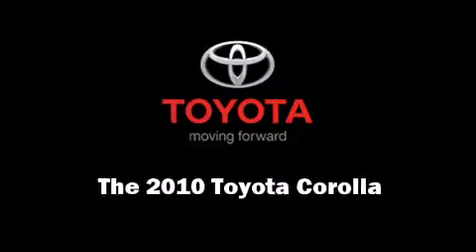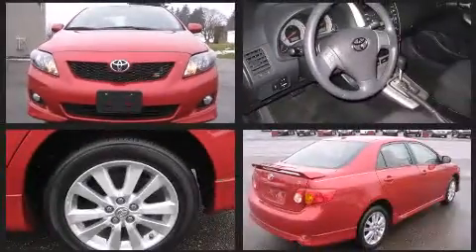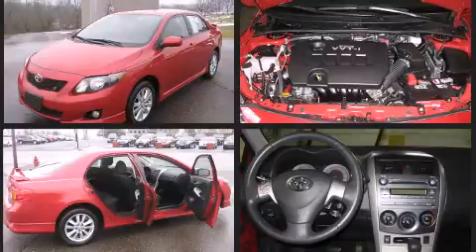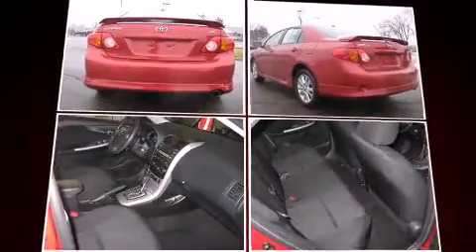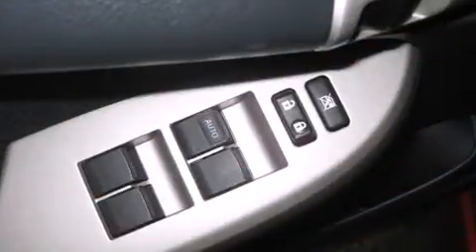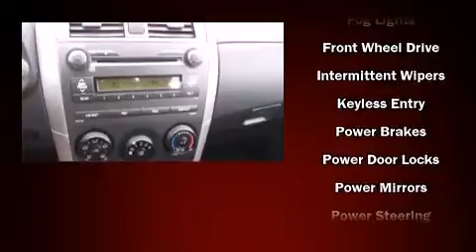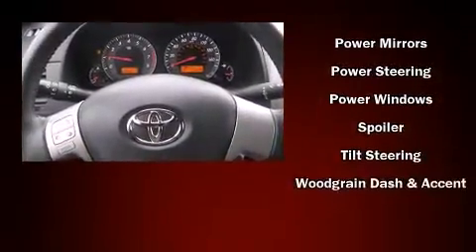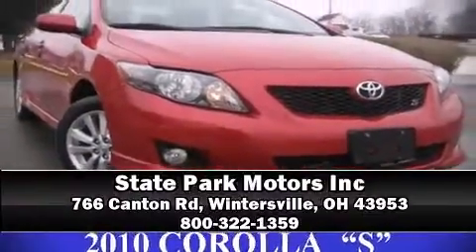2010 Toyota Corolla S in Wintersville, OH 43953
Introducing the 2010 Toyota Corolla. With fewer than 35,000 miles on the odometer, this 4 door sedan prioritizes comfort, safety and convenience. It features an automatic transmission, front-wheel drive, and a 1.8 liter 4 cylinder engine. Toyota prioritized comfort and style by including: a leather steering wheel, a trip computer, an outside temperature display, front bucket seats, front fog lights, power door mirrors, and much more. Toyota ensures the safety and security of its passengers with equipment such as: dual front impact airbags, head curtain airbags, traction control, brake assist, anti-whiplash front head restraints, ignition disabling, and ABS brakes. This car was designed with safety in mind, allowing you to drive with even greater assurance. Our aim is to provide our customers with the best prices and service at all times. Stop by our dealership or give us a call for more information.